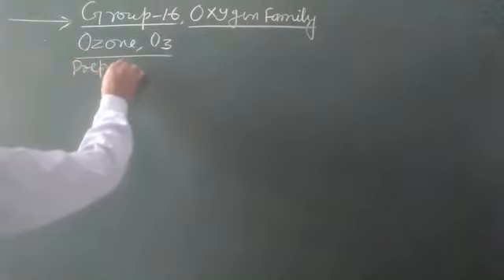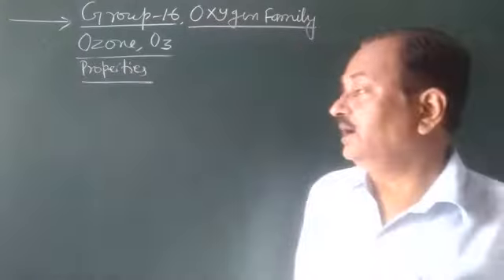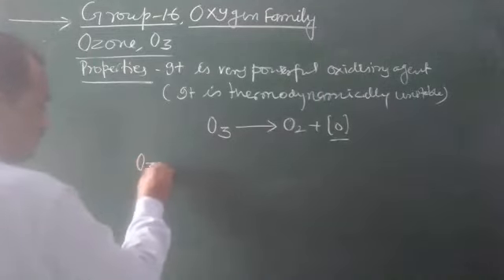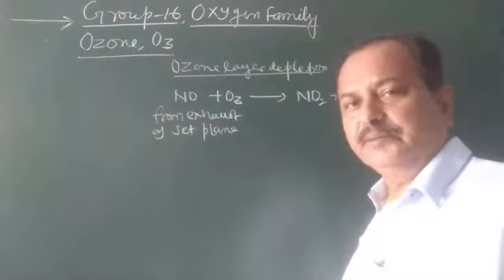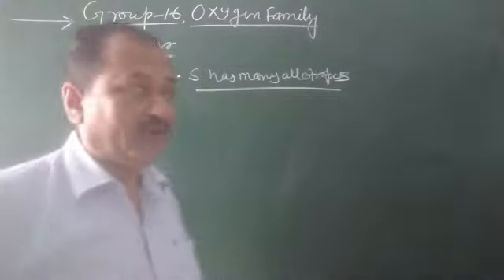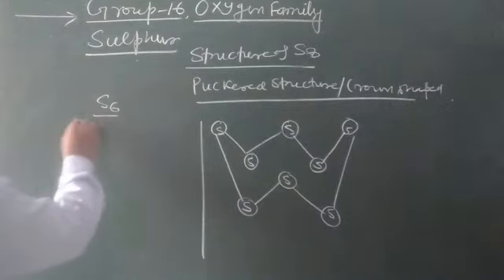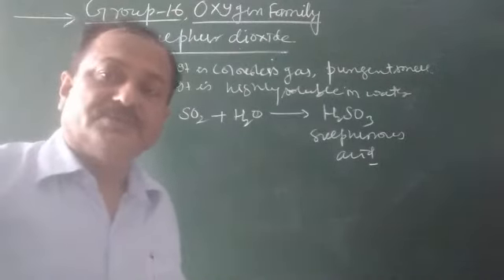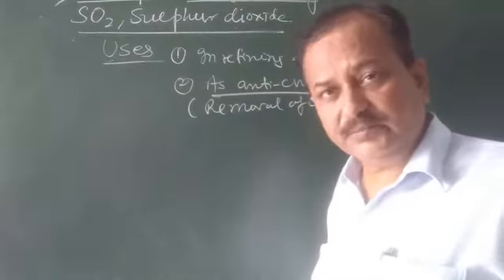Group 16, Preparation properties of ozone and sulphur dioxide for XII and JEE